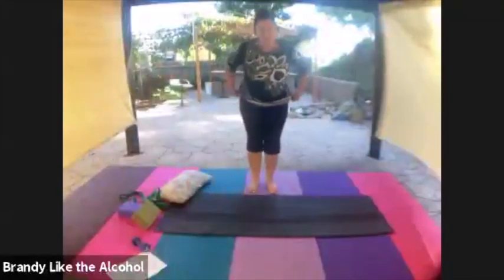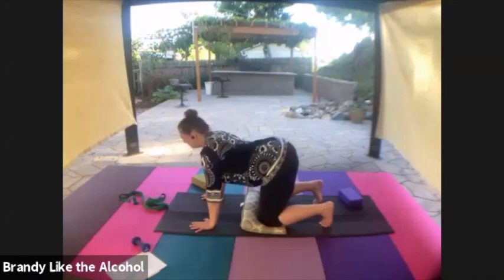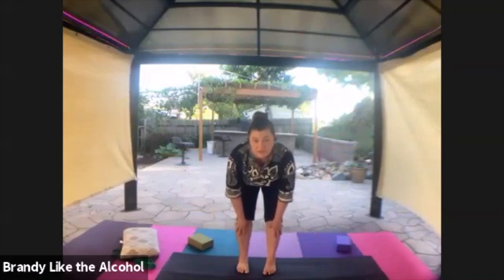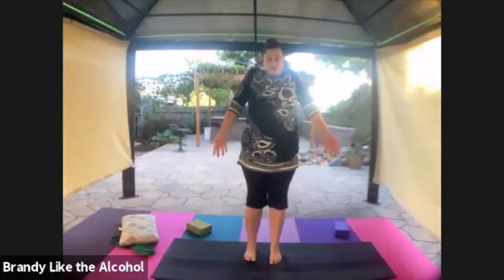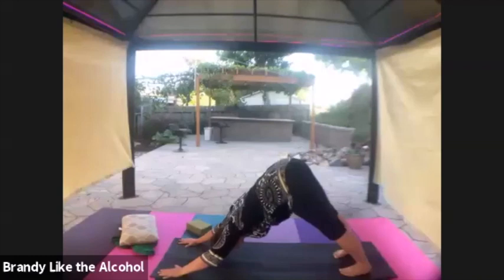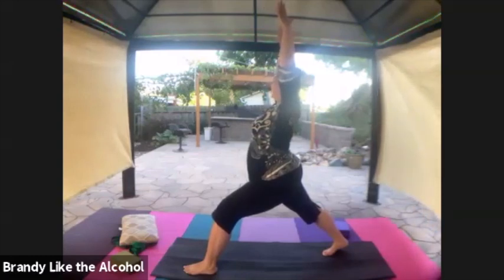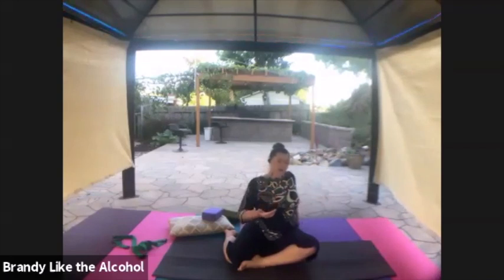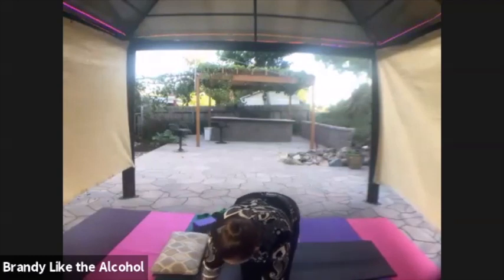Shiva, Sati, and the Warrior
This is a Yoga With Brandy special. Join me for a slow flow intermediate level class suitable for anybody with an average body. You will learn the difference between Warrior 1, Warrior 2, and Warrior 3 as I tell you the story of Shiva, Sati, and Virabhadrasana.

If you are watching this video as part of your yoga teacher training, send me an email, a text, or a message on Canvas and pick a yoga pose that you might be interested in creating or retelling a story about it. Just a quick little story idea pitch with a pose (or 2 or 5) that might work well with it.